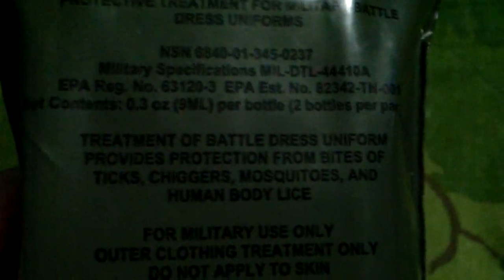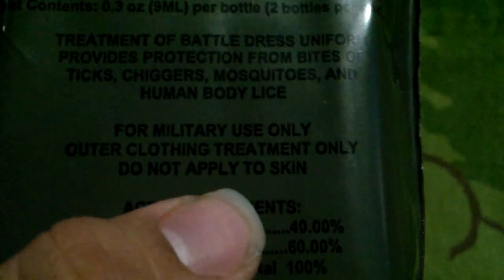Insect protective treatment for US Military BDUs